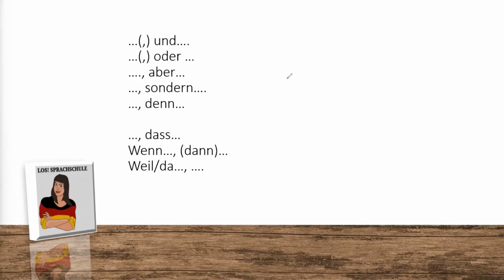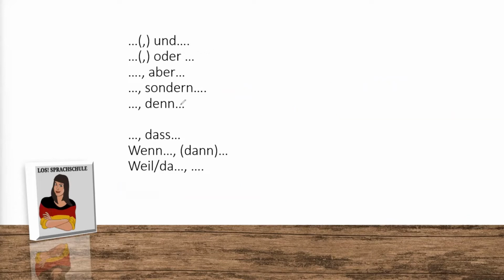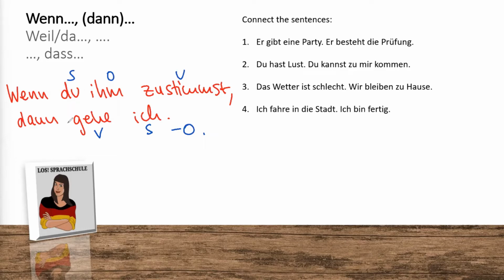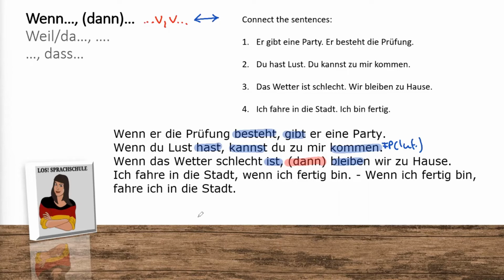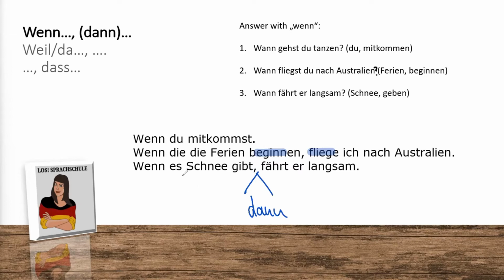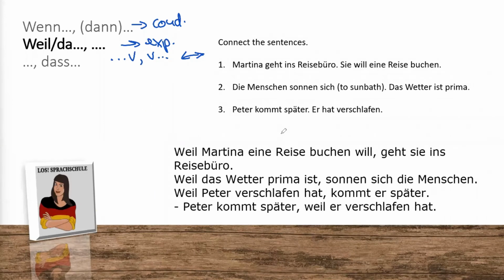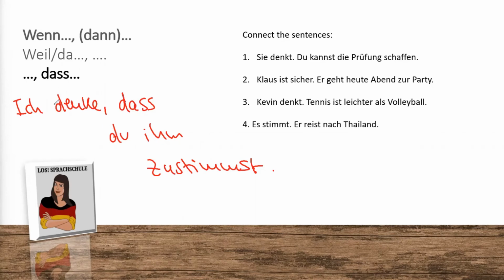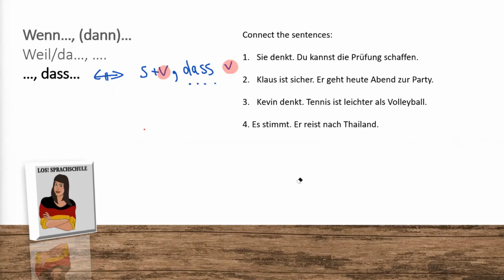🌟 Unlock German A2 Grammar: Mastering 'wenn' and 'dann' Sentences! 🇩🇪✨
Hallo, liebe Sprachfreunde! 🎉 Are you ready to take your German to the next level? In this exciting video, we’ll explore the magic of conditional sentences using ‘wenn’ and ‘dann’! 🪄✨ This essential A2 grammar topic will help you express possibilities and consequences like a pro!

Join us for fun examples, interactive exercises, and practical tips that will make learning enjoyable and effective. By the end of this video, you'll be able to create your own conditional sentences with confidence, making your conversations in German much more dynamic! 💬💪

Why watch? You’ll gain:
- A clear understanding of how to use ‘wenn’ and ‘dann’ correctly
- The ability to construct meaningful sentences for real-life situations
- Increased fluency and confidence in your German speaking skills!

Let's make mastering German grammar a fun journey together! 🚀💖

00:00 Greetings
00:30 Review connecting Hauptsätze
03:45 Wenn...dann...
09:25 Weil/Da...
13:35 dass...